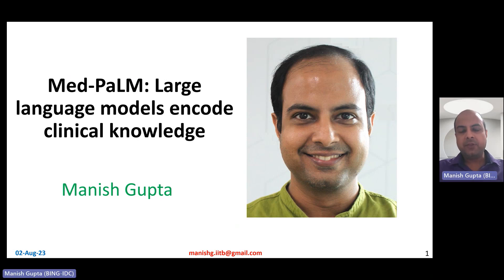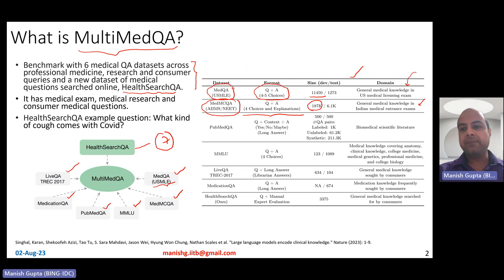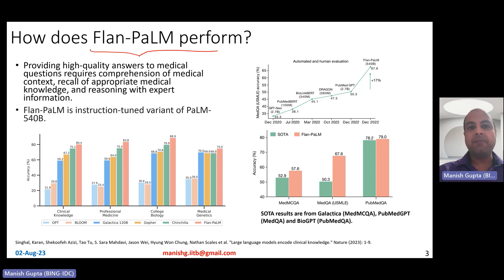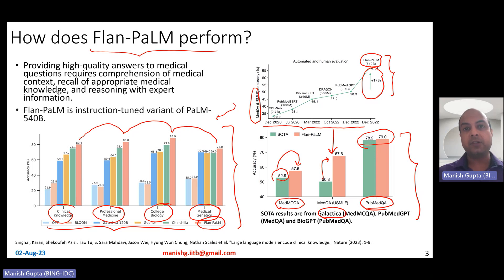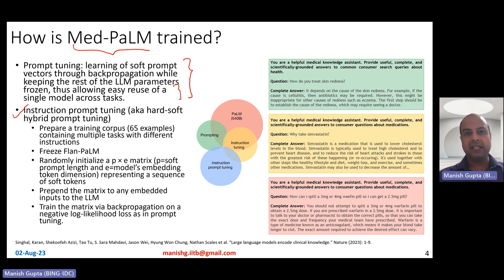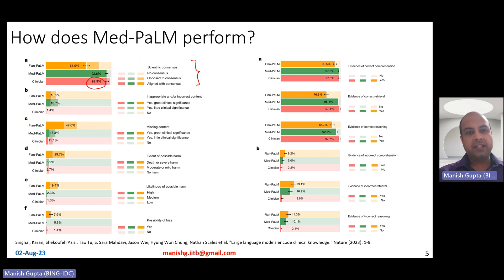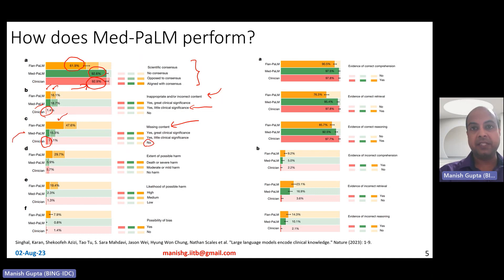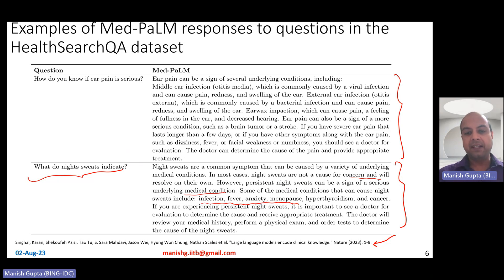Google Med-PaLM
MultiMedQA is a benchmark combining six existing medical question answering datasets spanning professional medicine, research and consumer queries and a new dataset of medical questions searched online, HealthSearchQA. Using a combination of prompting strategies, Flan-PaLM achieves SOTA accuracy on every MultiMedQA multiple-choice dataset (MedQA, MedMCQA, PubMedQA and Measuring Massive Multitask Language Understanding (MMLU) clinical topics), including 67.6% accuracy on MedQA (US Medical Licensing Exam-style questions), surpassing the prior SOTA by more than 17%. To further improve accuracy, Med-PaLM model has been created using instruction prompt tuning. Med-PaLM, performs encouragingly, but remains inferior to clinicians. Comprehension, knowledge recall and reasoning improve with model scale and instruction prompt tuning, suggesting the potential utility of LLMs in medicine.

00:00:00 How MultiMedQA has been created
00:03:23 How does Flan-PaLM perform?
00:05:58 How is Med-PaLM trained?
00:08:34 How does Med-PaLM perform?

Singhal, Karan, Shekoofeh Azizi, Tao Tu, S. Sara Mahdavi, Jason Wei, Hyung Won Chung, Nathan Scales et al. "Large language models encode clinical knowledge." Nature (2023): 1-9.